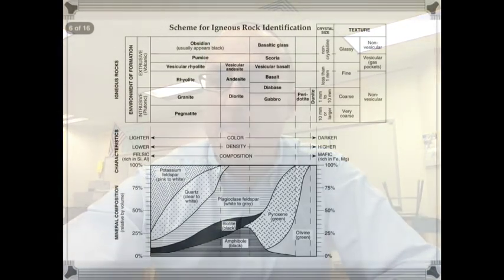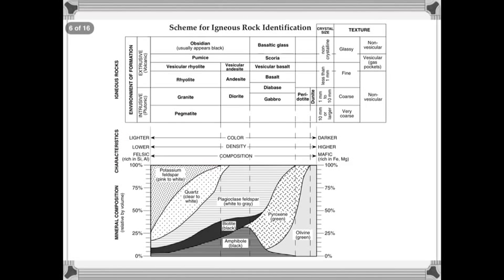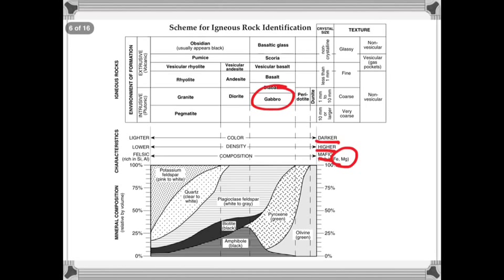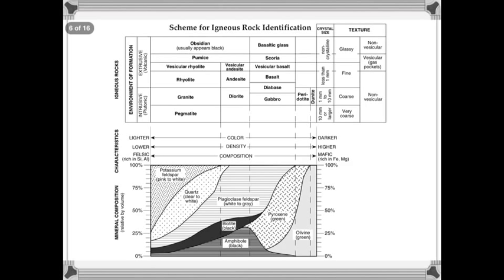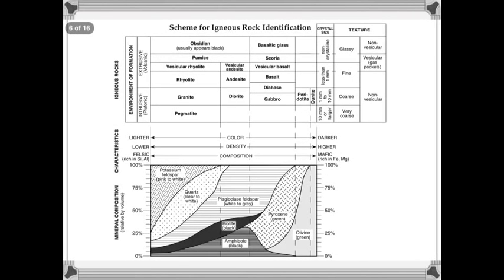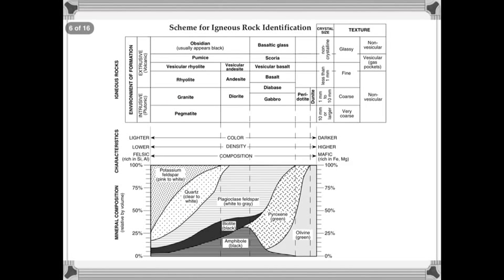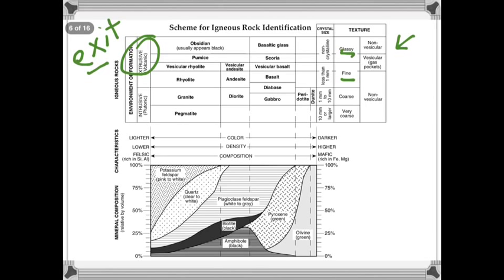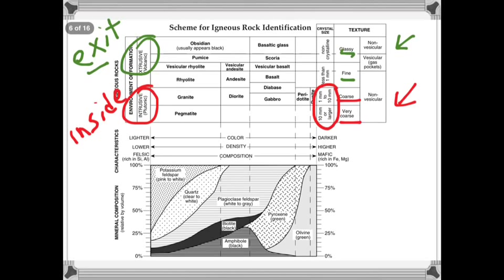Igneous Rock Identification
I discuss how to identify Igneous rocks as well as talk about reading and using the Igneous rock chart in the reference tables.